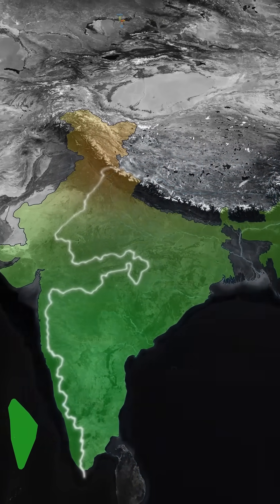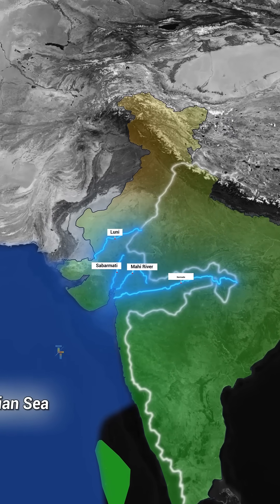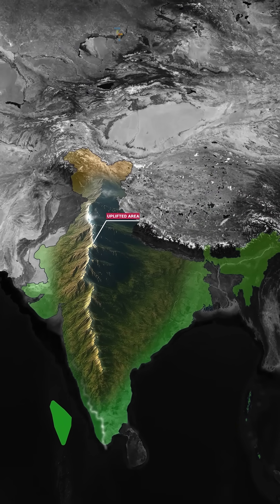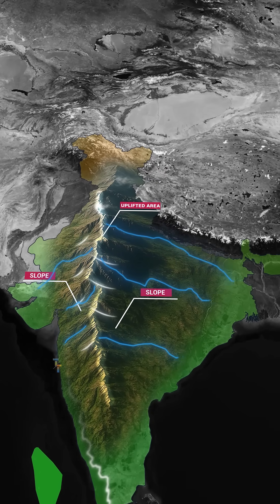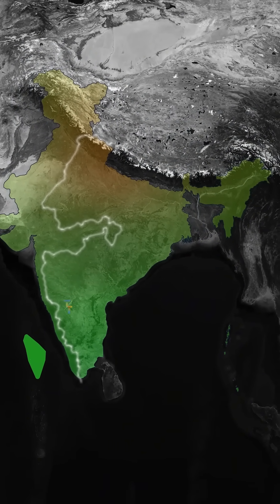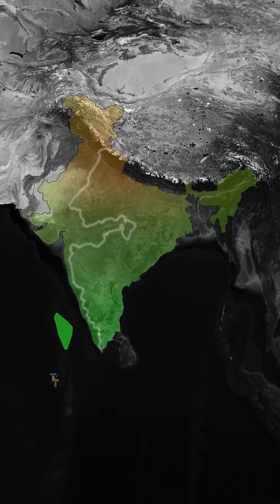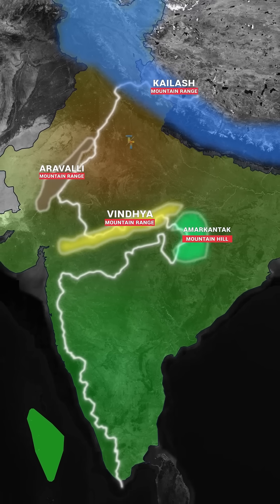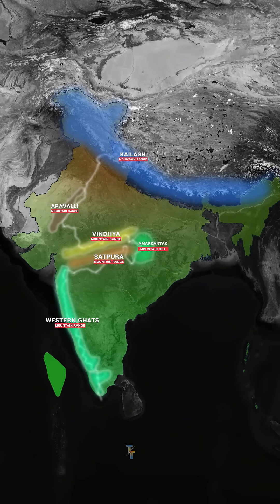Discover India's Water Divide in Just 60 Seconds!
Discover India’s Great Water Divide — the invisible geographical line that decides whether rainwater flows into the Bay of Bengal or the Arabian Sea! 🌧️🌊
From the Ganga, Brahmaputra, Yamuna, Godavari, Krishna, Kaveri to the Luni, Sabarmati, Mahi, Narmada, Tapti, every river follows the natural slope created by famous mountain ranges like the Himalayas, Aravalli Range, Vindhya Range, Amarkantak Hills, Satpura Range, and the Western Ghats.

In this short, we explain why rivers flowing from the same region—like the Indus and Brahmaputra near Mansarovar—end up in opposite directions! 🤯
A perfect topic for competitive exams, UPSC, SSC, and anyone curious about India’s geography.